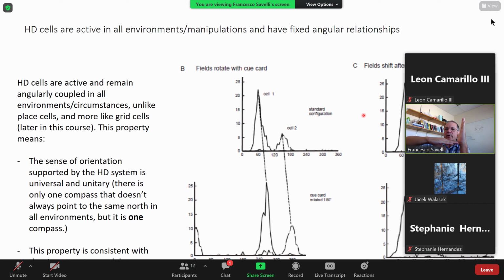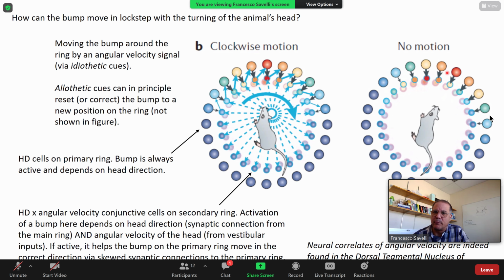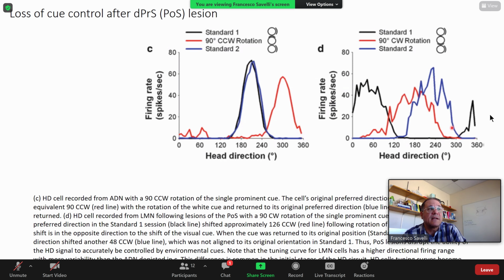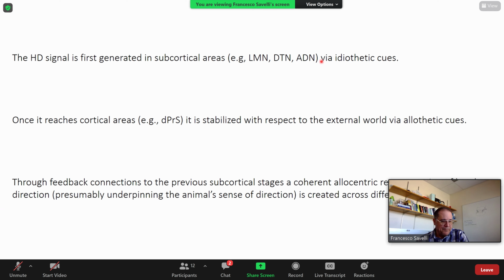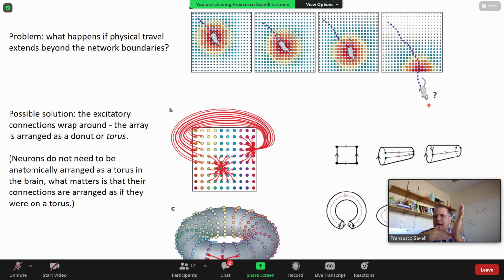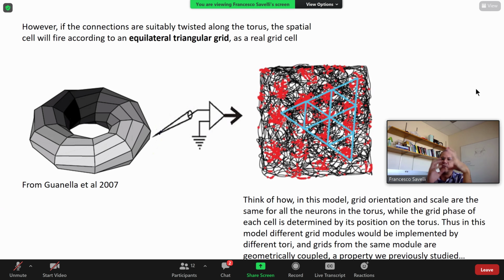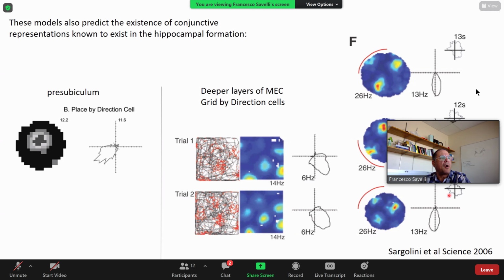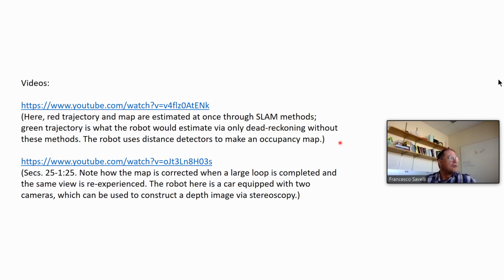2021-10-19 Space and time in the brain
Path integration in neural networks lecture from 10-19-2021